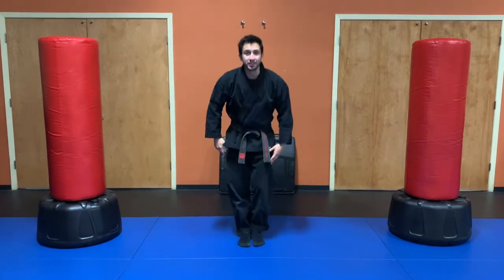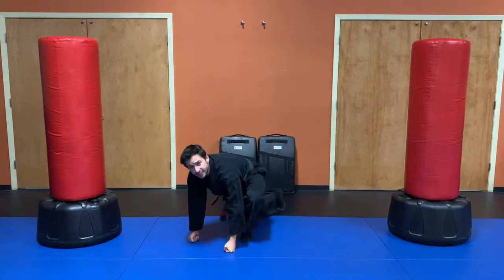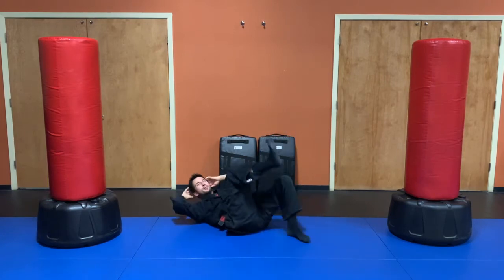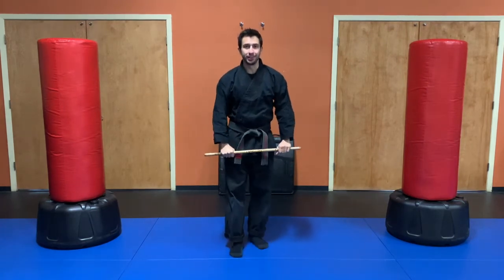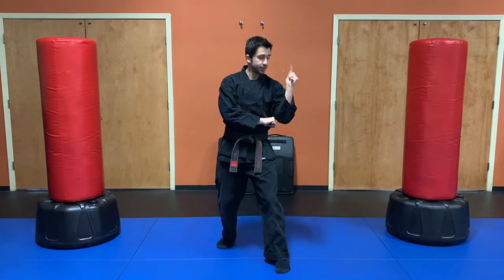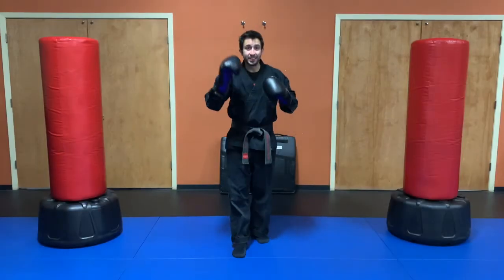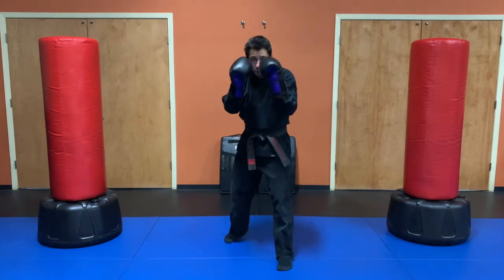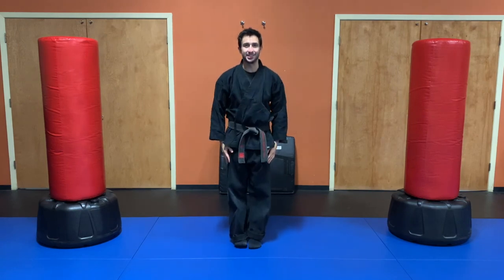Level 2s, 3s, and teen:adult red week 1